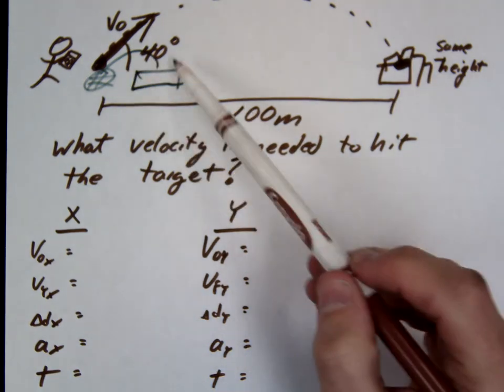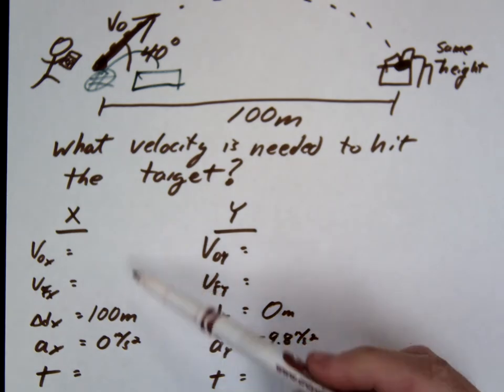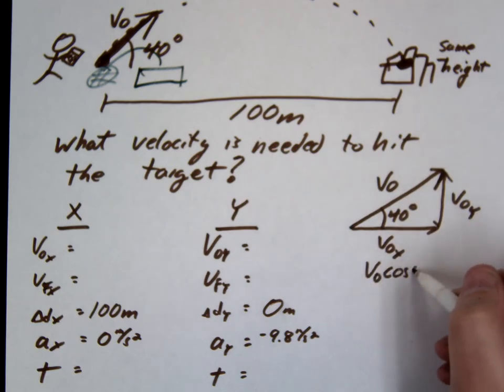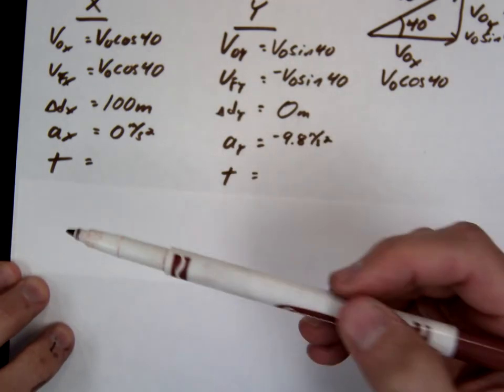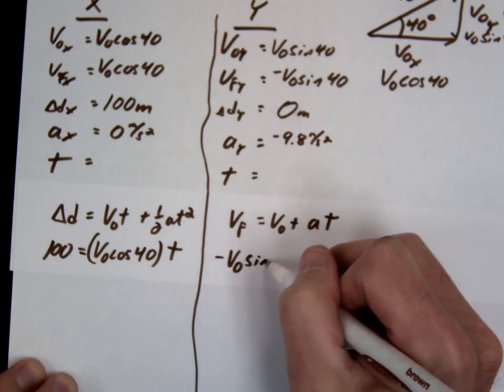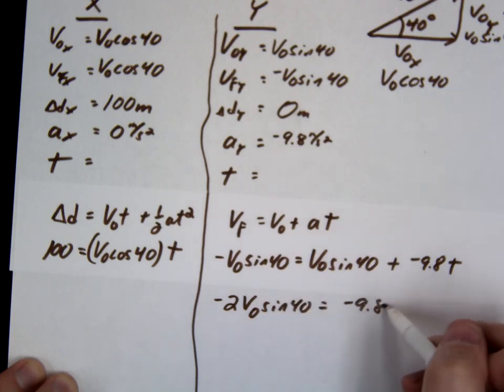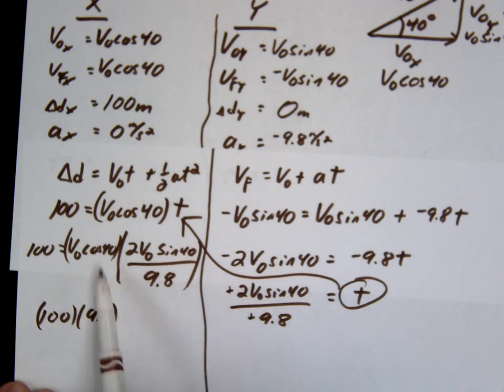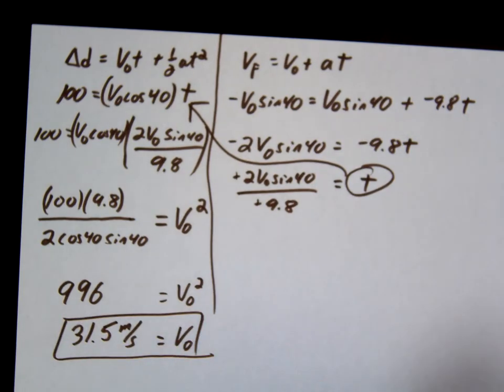projectile find vo AP